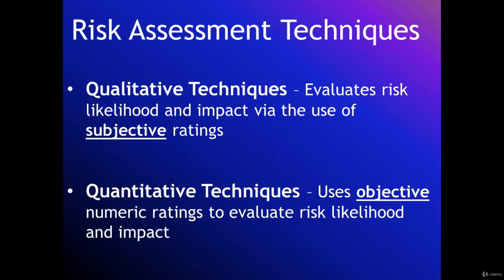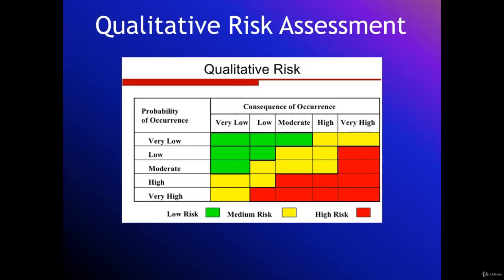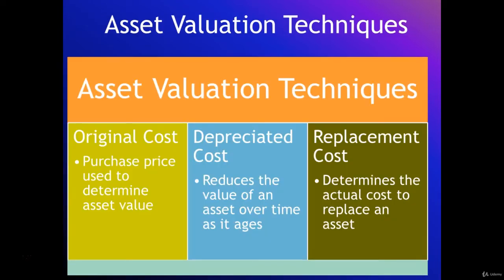Risk Assessment Techniques | CISSP | Information Security